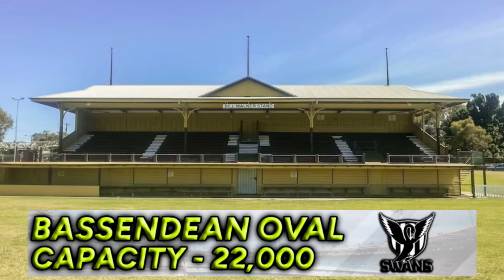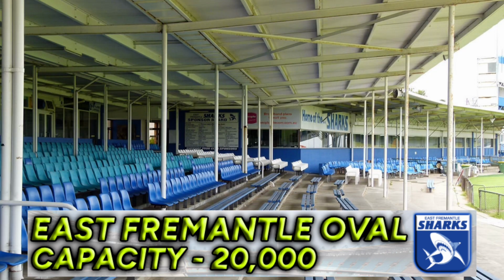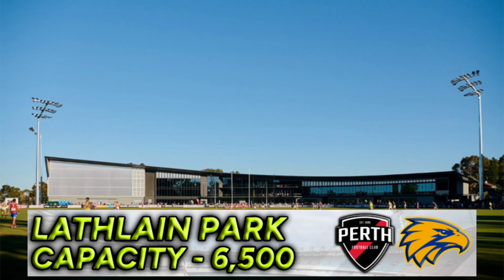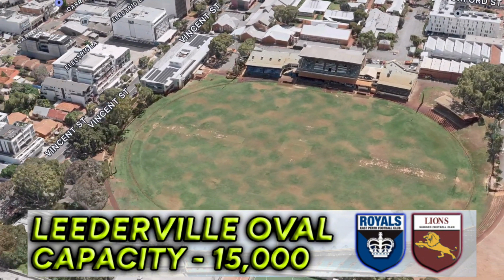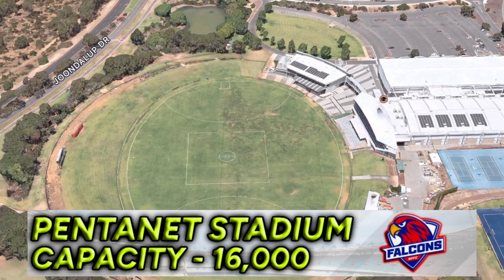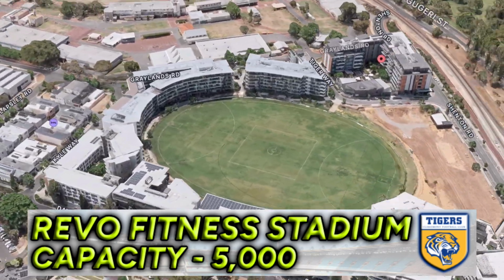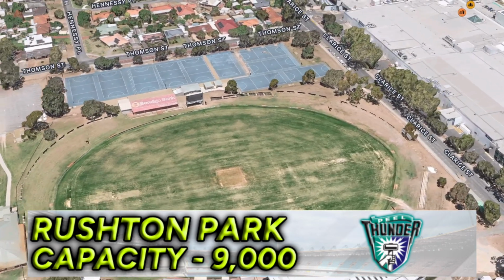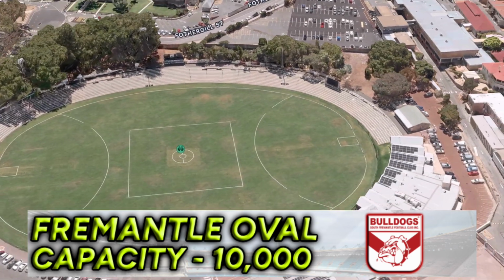2024 WAFL STADIUMS EXPLAINED